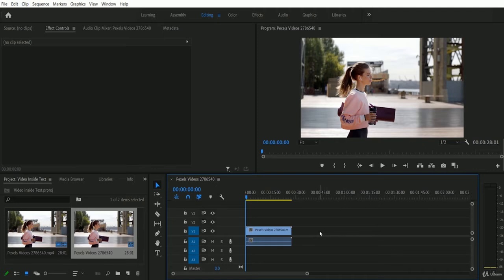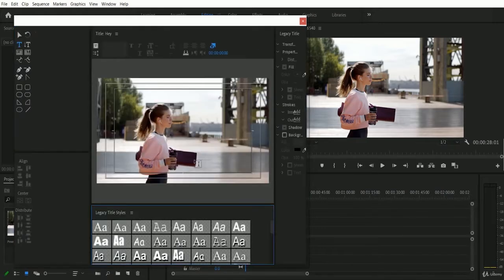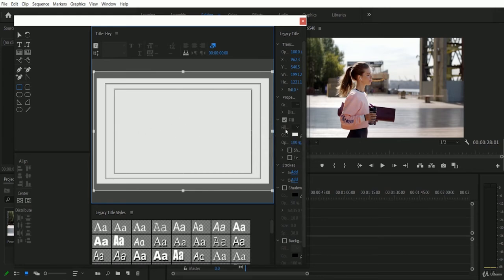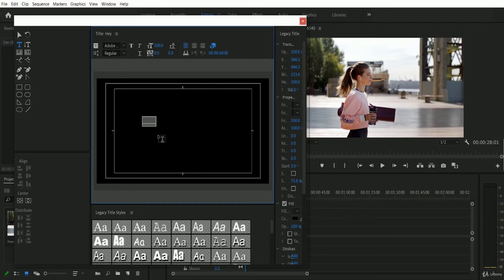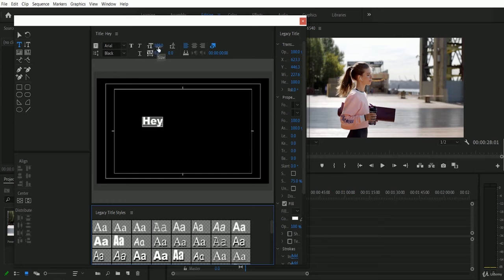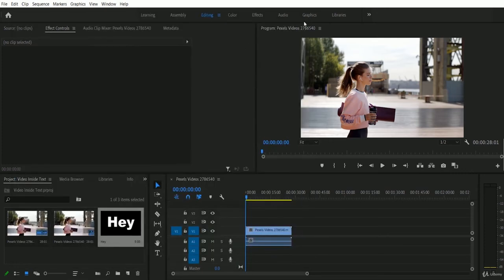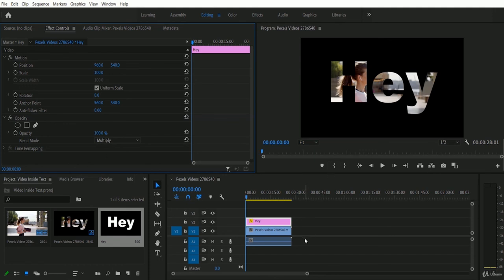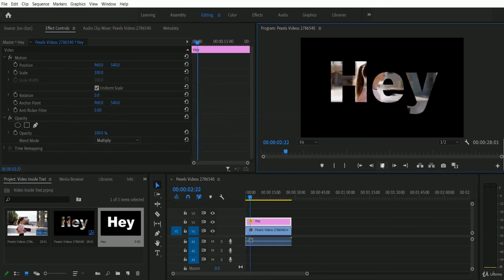Adobe Premiere #19 Video Inside Text